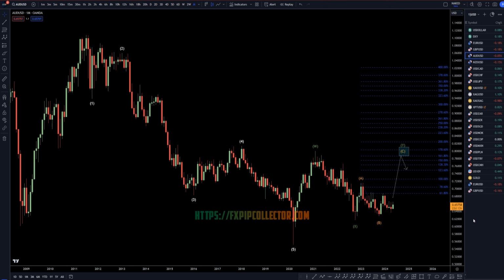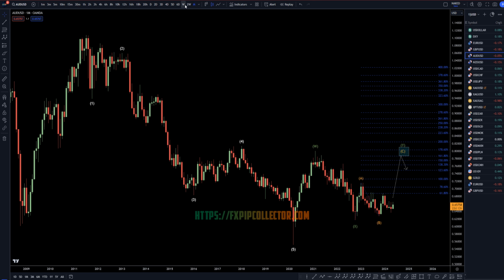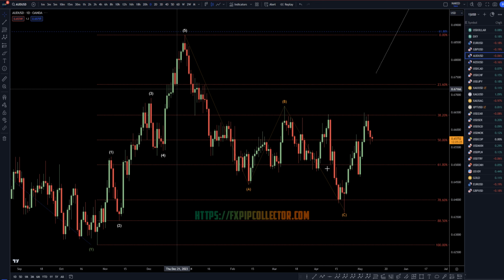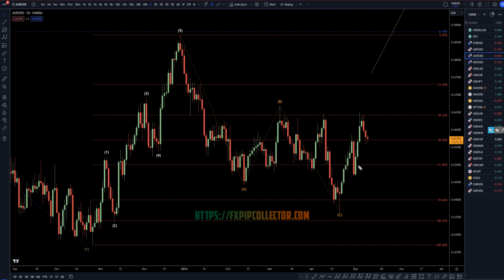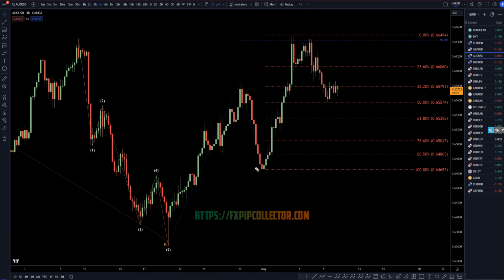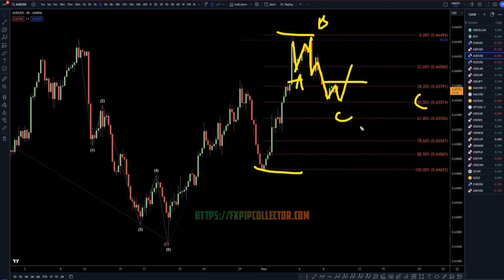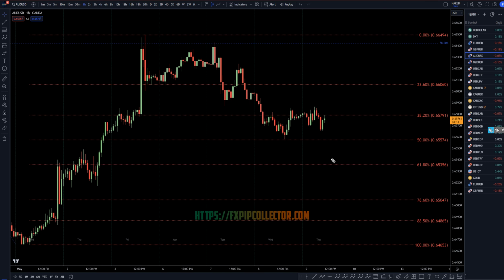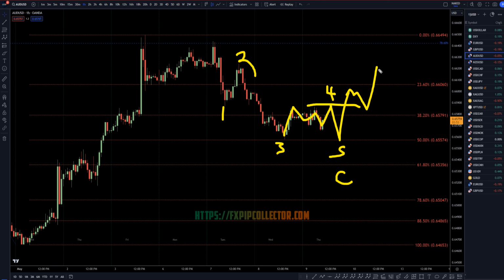Latest AUDUSD Forecast and Technical Analysis for May 9, 2024